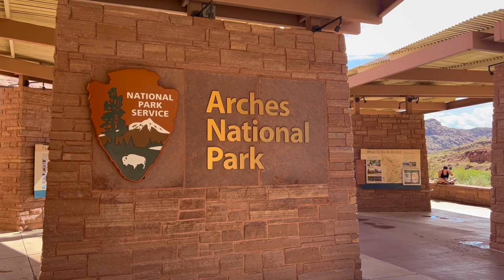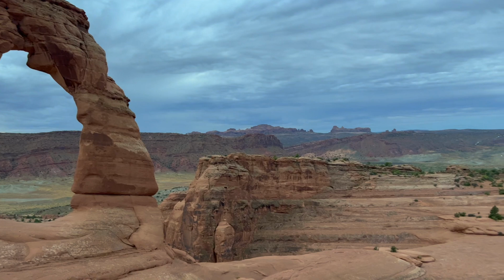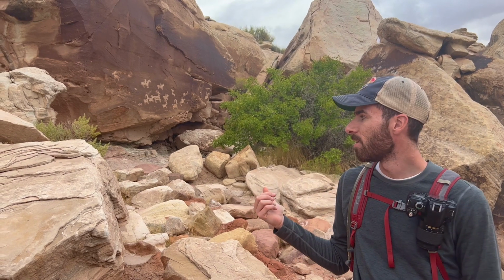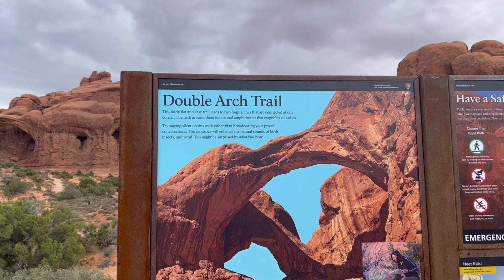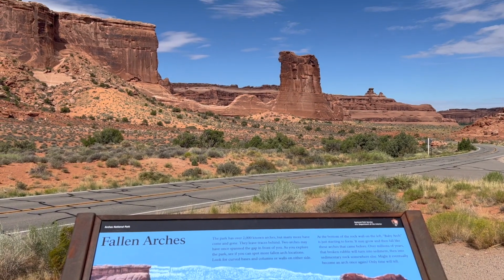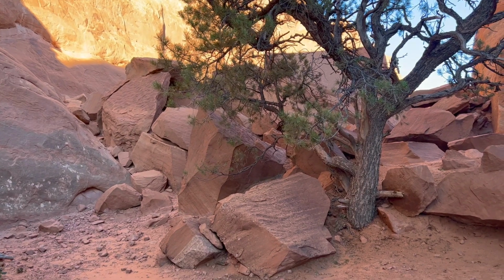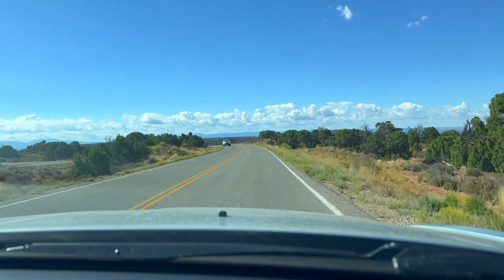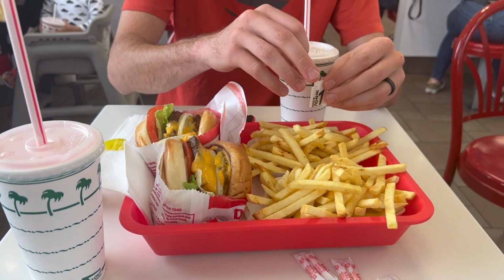2 Days in Arches and Canyonlands | Delicate Arch Sunrise, Double Arch, Mesa Arch and MORE!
We spent two days exploring Arches and Canyonlands National Parks. We start off by taking the delicate arch trail to watch the sunrise at the delicate arch. Next we head to double arch and the window arches. We end our day exploring the sand dune arch. The next day we head to Canyonlands National Park where we hike to Mesa Arch and stop at several different overlooks.

Chapters
0:00 Intro
0:46 Delicate Arch
3:02 Windows Loop
4:14 Double Arch
6:15 Sand Dune Arch
6:55 Skyline Arch
7:43 Canyonlands National Park
9:26 Mesa Arch